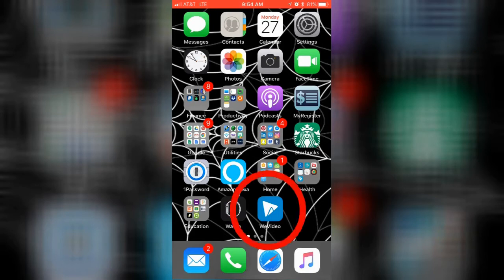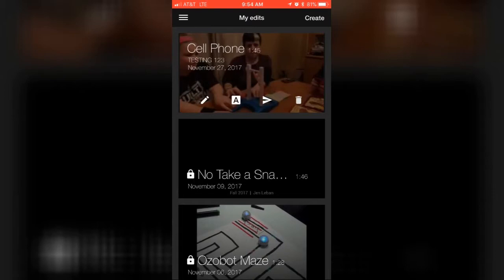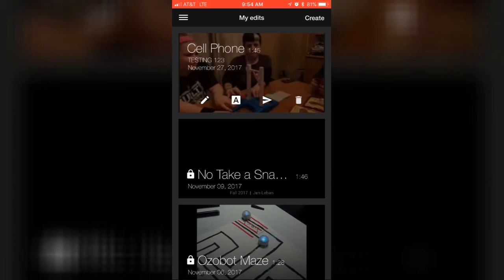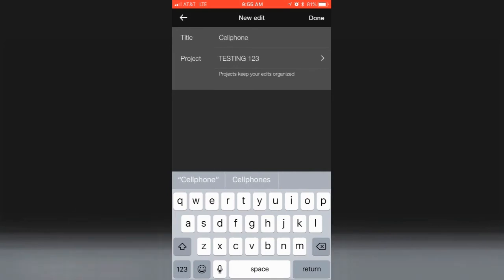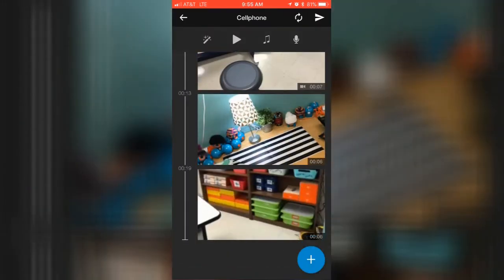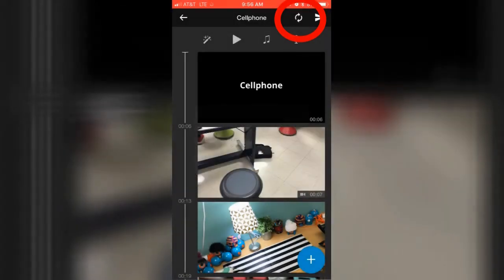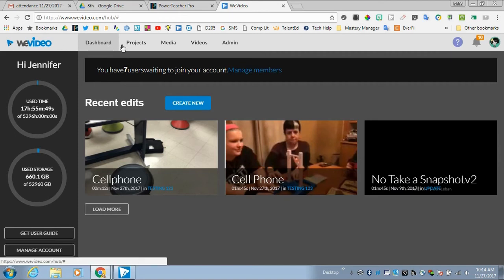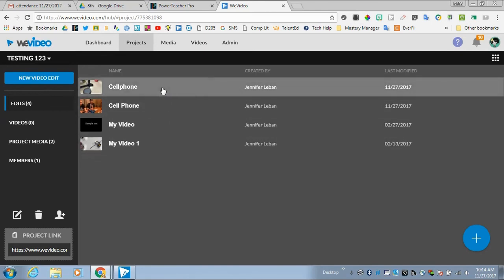Transfer Files from iPhone Camera Roll to WeVideo app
Students always ask me, "Mrs Leban, how do I get my video footage off of my phone and into WeVideo?" And since our school emails are blocked from sending outside the network, it can make things challenging at times. Here is solution #1: upload your files directly from your phone into the WeVideo app!